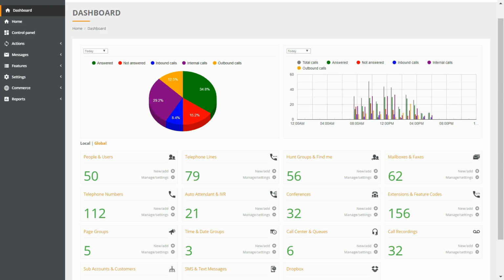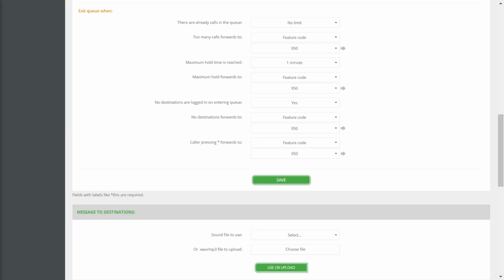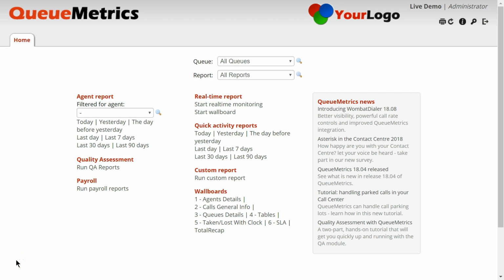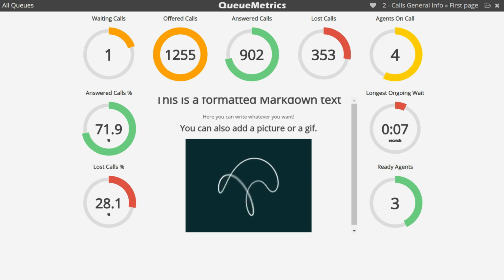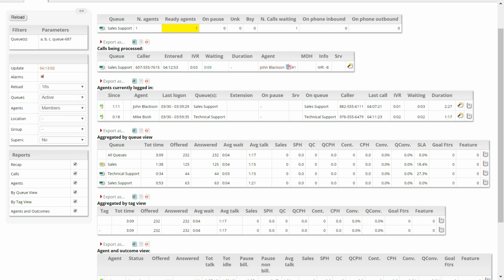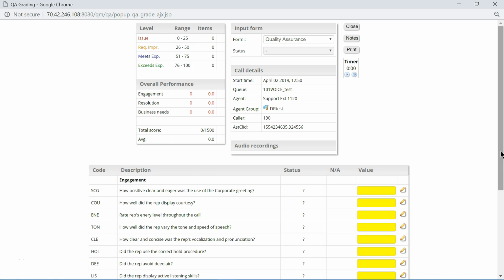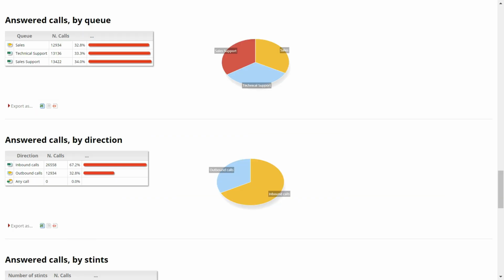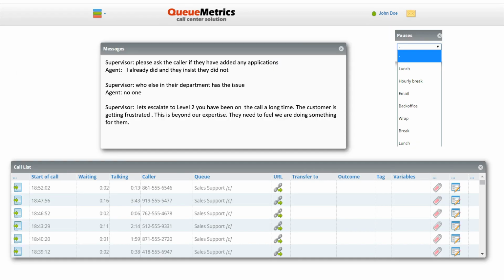101VOICE Cloud Call Center Intro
The most successful companies take advantage of call center platform as a communication channel to learn about how customers interact with them and manage the relationship. 101VOICE Cloud-Based Call Center is here to help your organization to thrive.